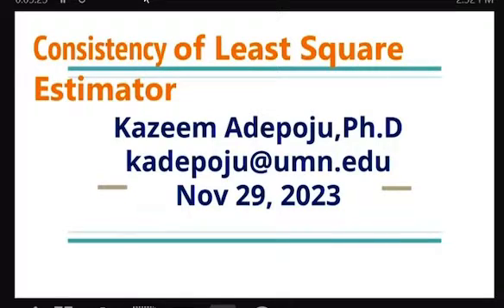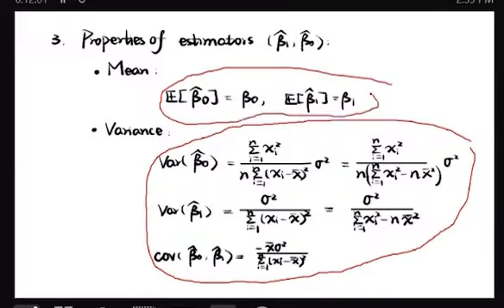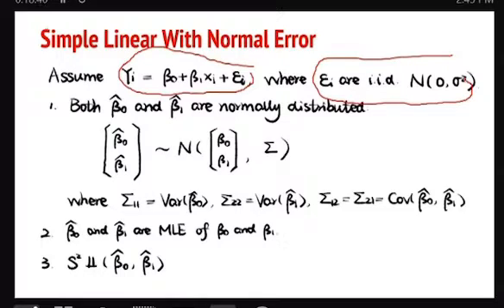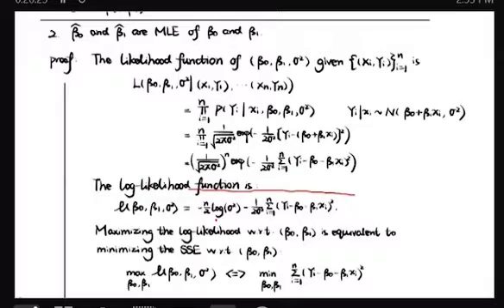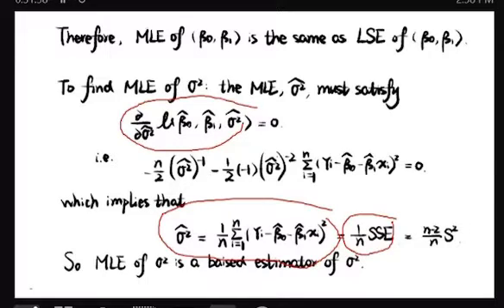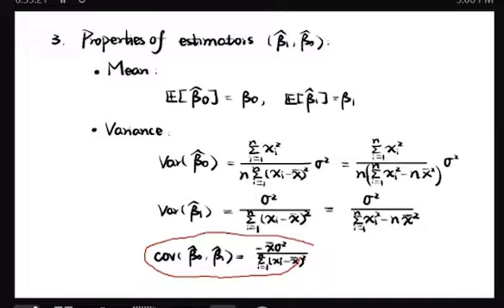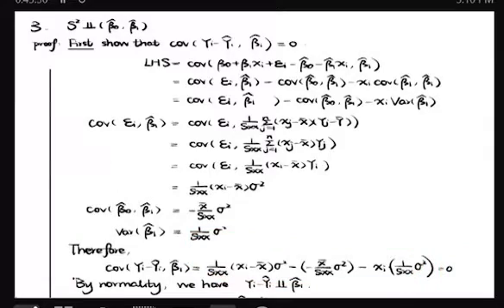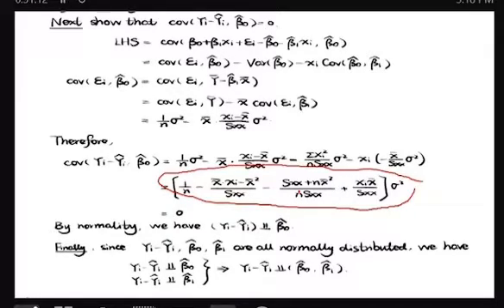Consistency of Least Square Estimators